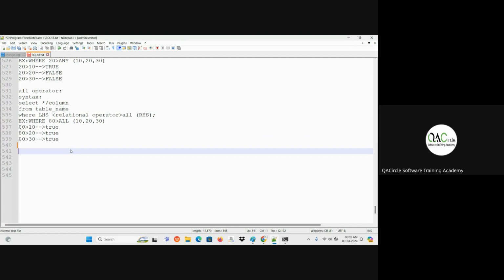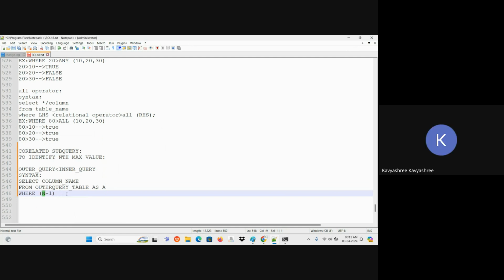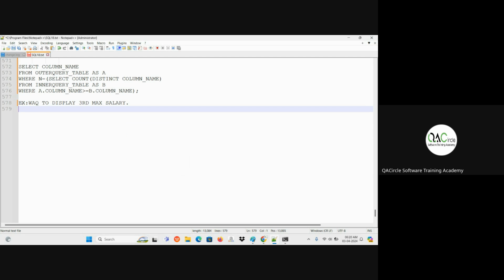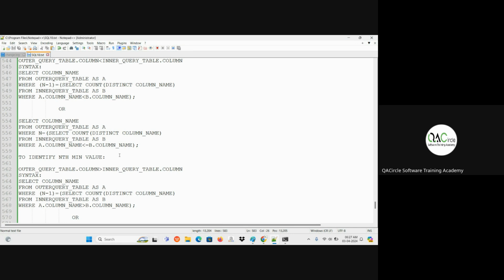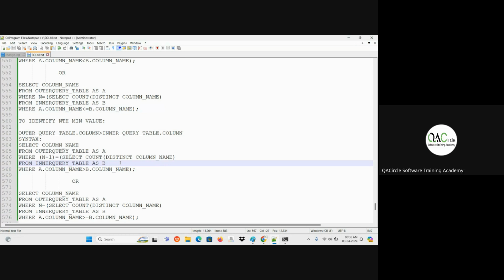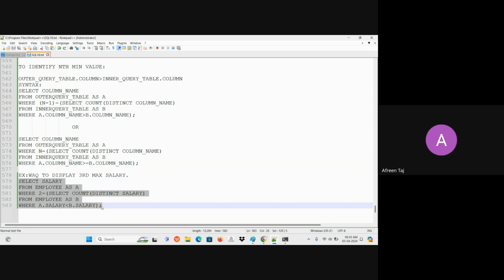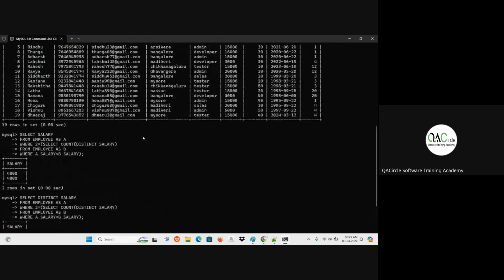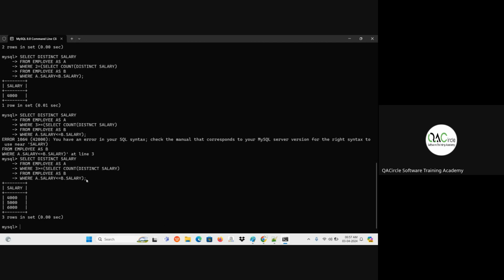MySQL Session Day-30